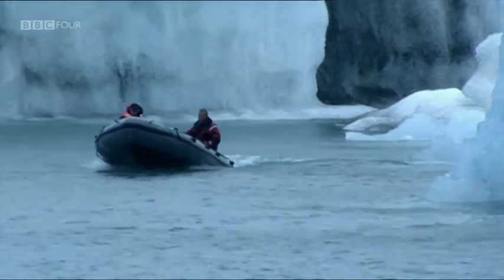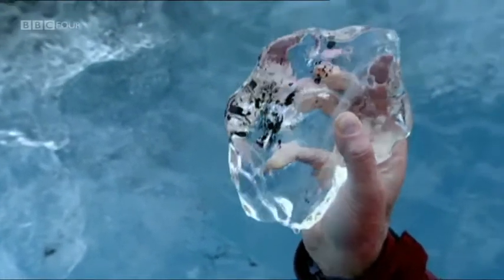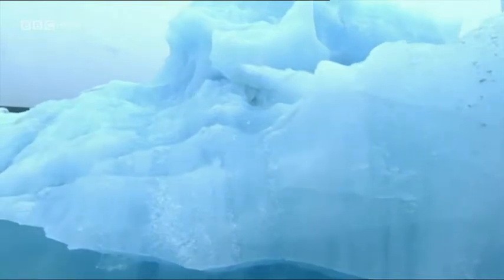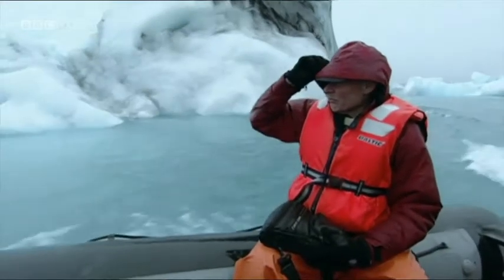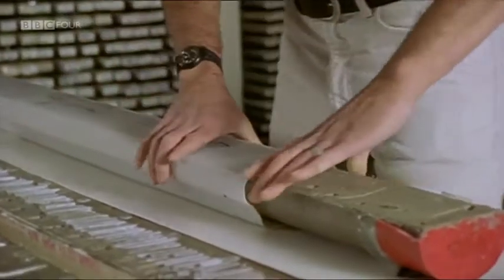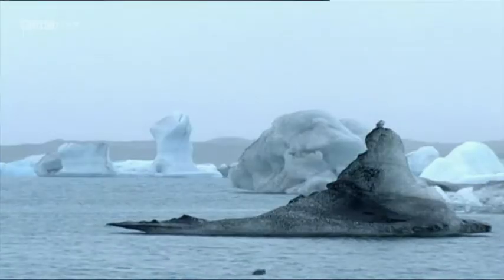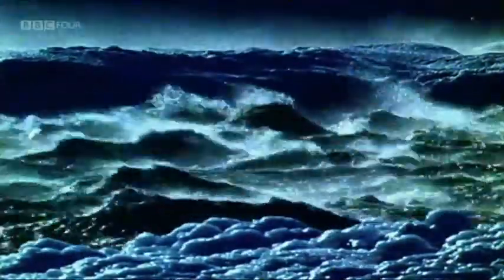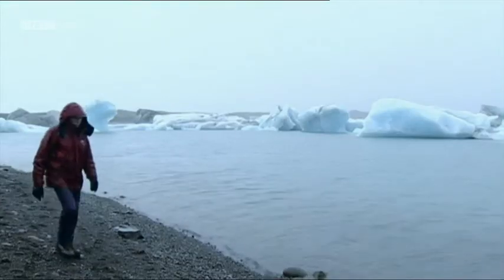Gerard Bond - BBC Documentary